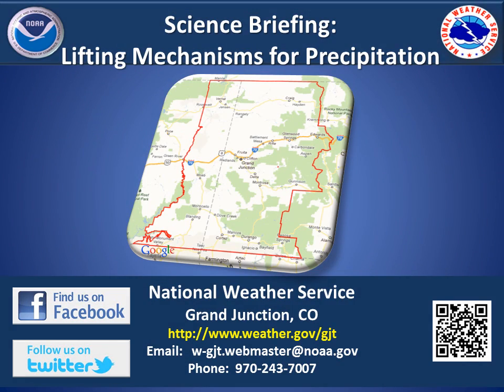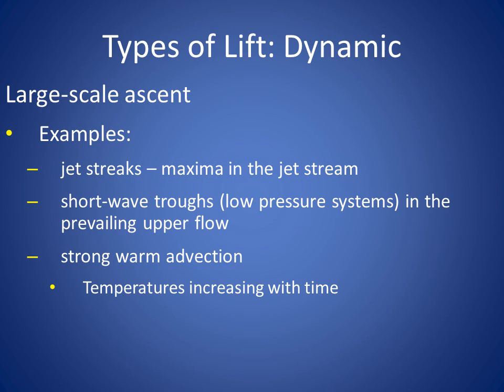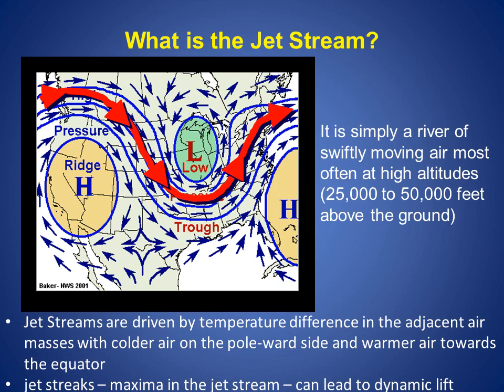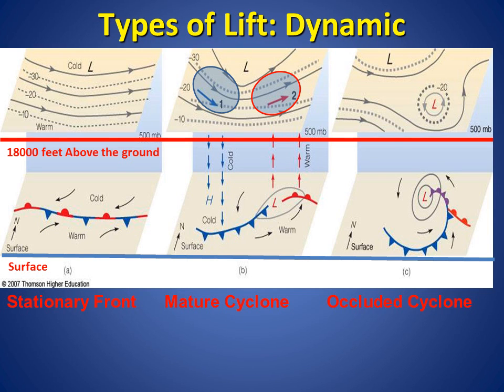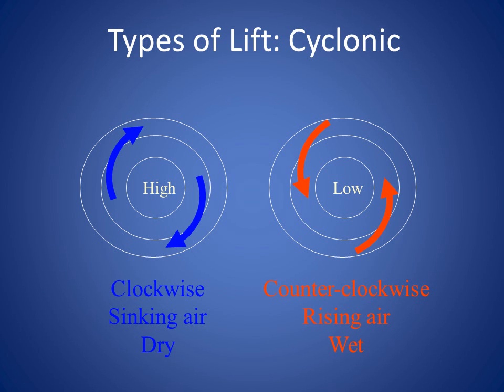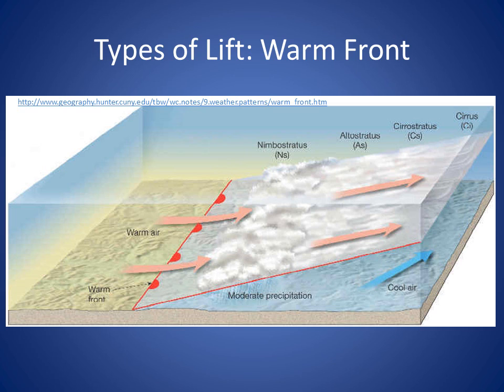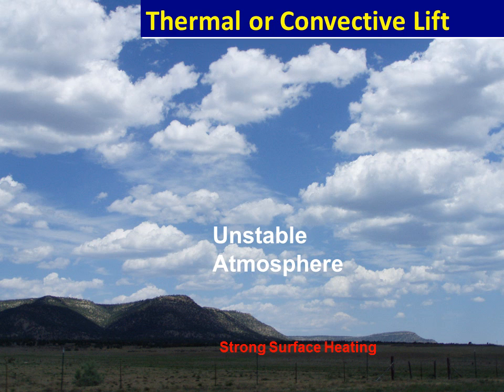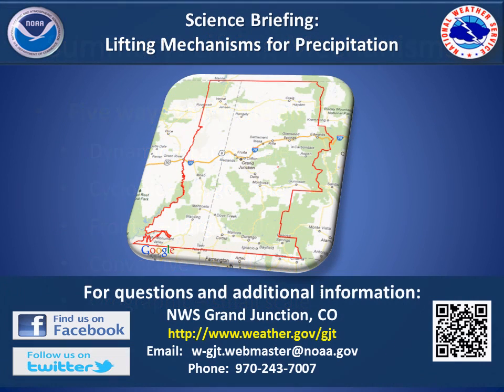Science Briefing: Lifting Mechanisms for Precipitation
Grand Junction, CO